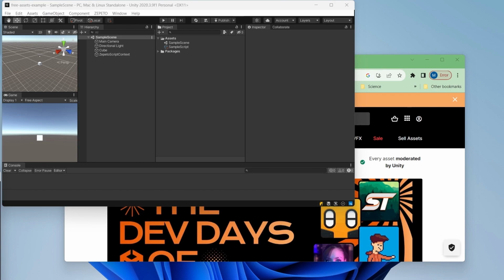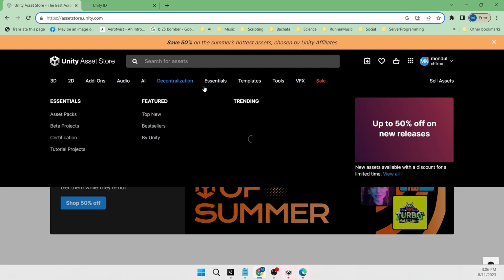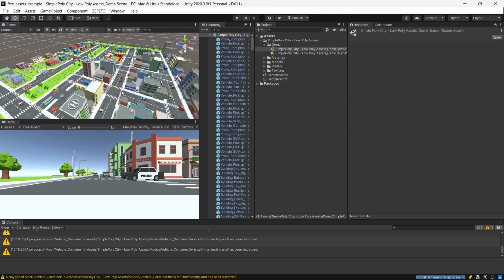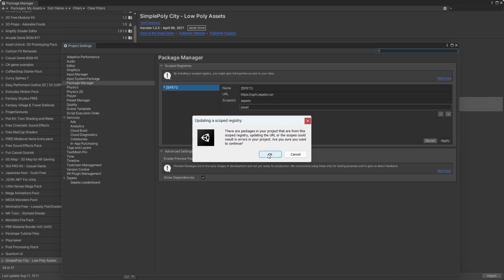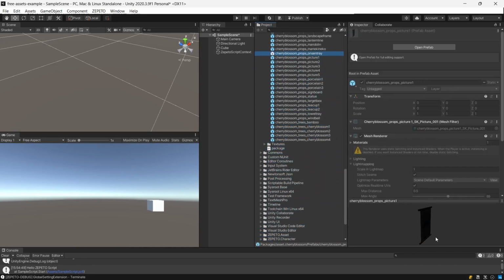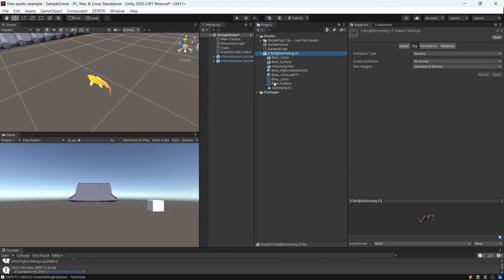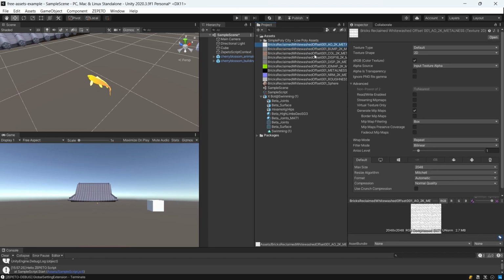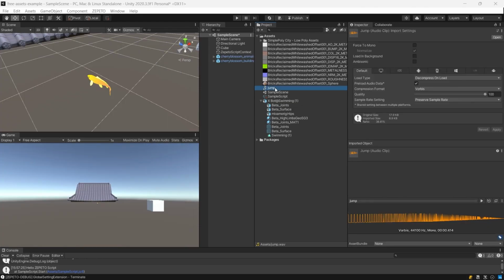[#3] Getting Game Assets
Timestamps:
00:00 Introduction
00:34 Unity Asset Store
04:14 Download ZEPETO Assets
07:54 Mixamo (Getting Animations)
08:56 Poliigon (Getting Textures)
10:43 JSFXR (Making Free Sounds)